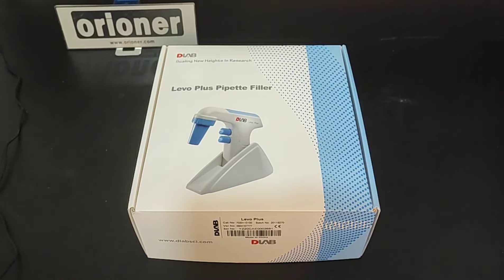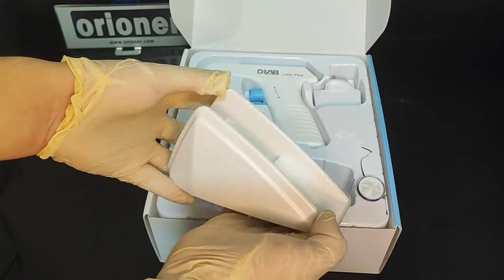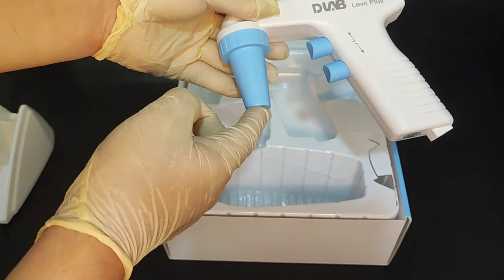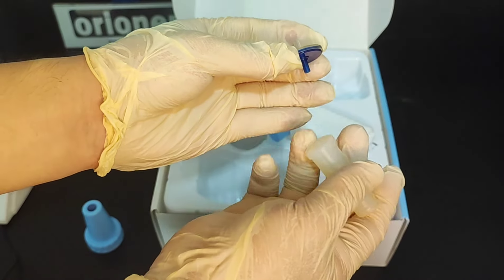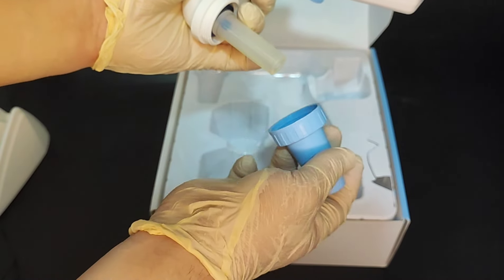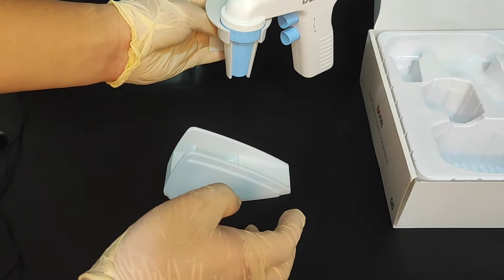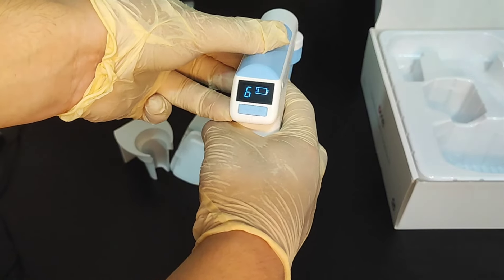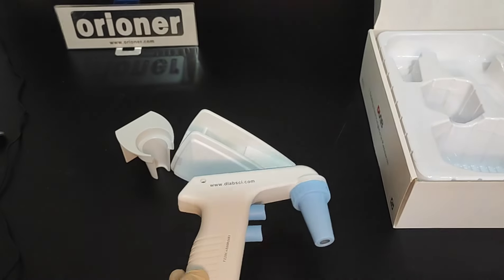Levo Plus Pipette Filler ( Pipette Controller, Pipette Pump)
1. Levo Plus pipette filler (pipette controller, pipette pump ) is compatible with most of the plastic and glass pipttes from 0.1-100mL
2. Levo Plus enables single-handed operation with minimum effort
3. Six speeds of selection for aspiration and dispensing different liquids in Levo Plus
4. 0.45μL replacable hydrophobic filrer to ensure the sterilability of Levo Plus pipette pump.
5. High capacity Li-ion battery enable long operation time of the pipette controller
6. Large LCD display showing low battery warning and speed settings
7. Light and economic design providing east usability
8. Powerful pump fills a 25mL pipette in less than 7 seconds
9. Rechargeable during use.